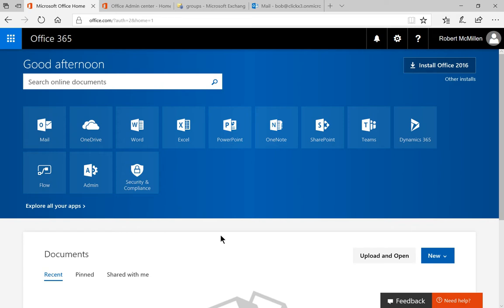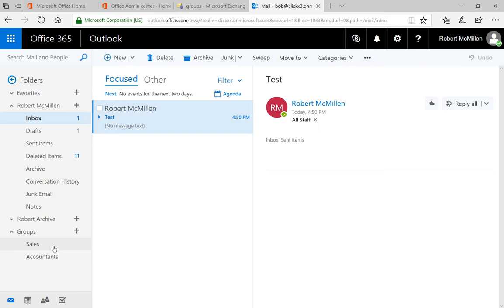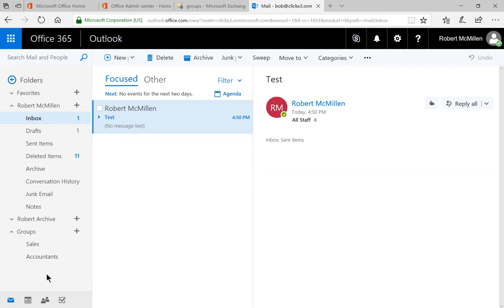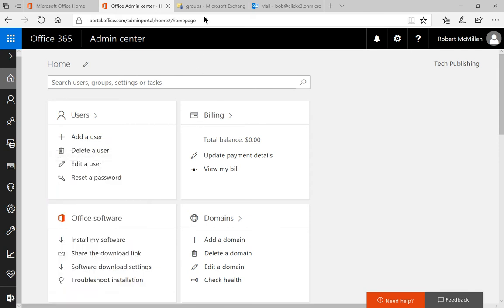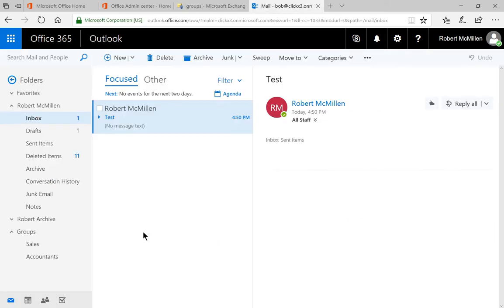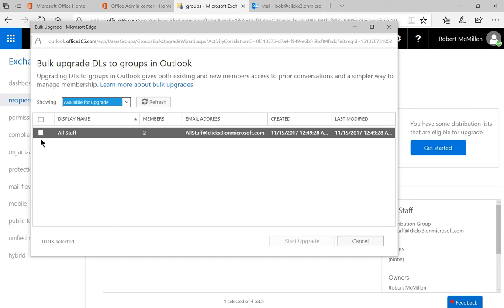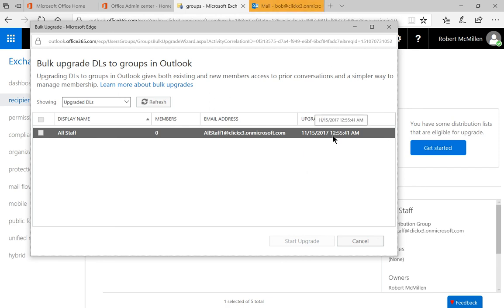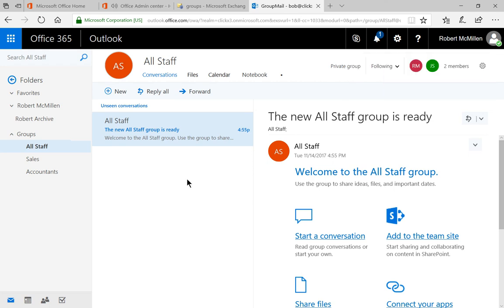Microsoft 365 Tutorial How to upgrade a Distribution Group to an Microsoft 365 Group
Professor Robert McMillen shows you how to upgrade a Distribution Group to an Microsoft 365 Group. This allows you to expand on the capabilities of the distribution list to act more like a public folder.